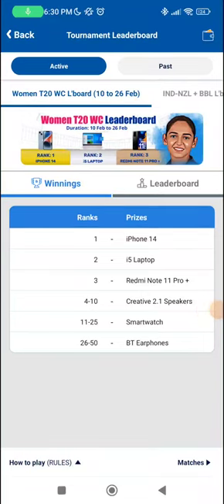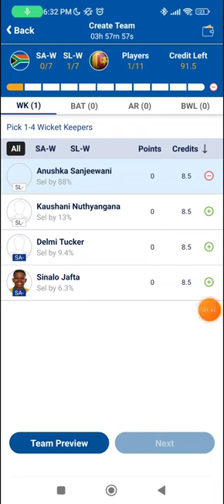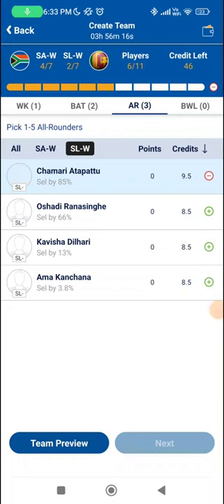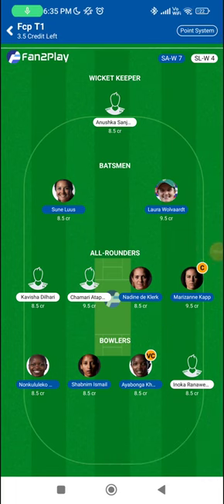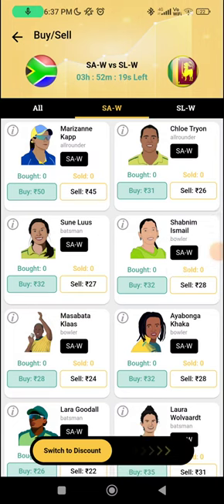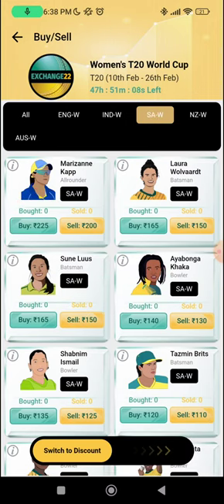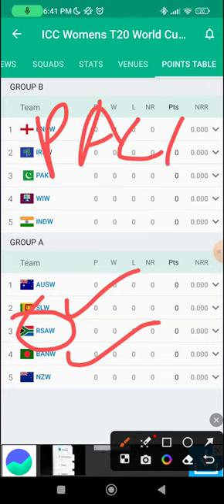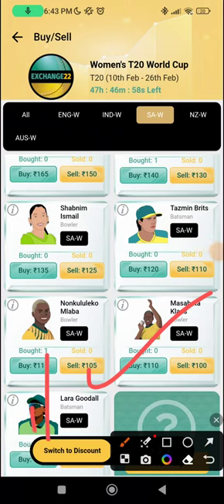SAW vs SLW Dream11 Prediction Today Match | SA vs SL Exchange22 Series Buys | T20 World Cup Live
Download the Fan2Play app now